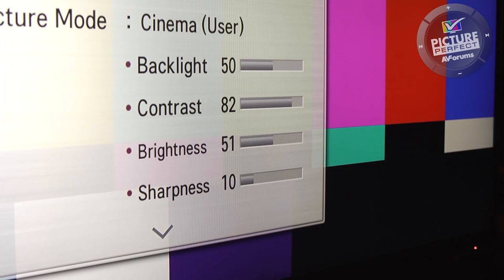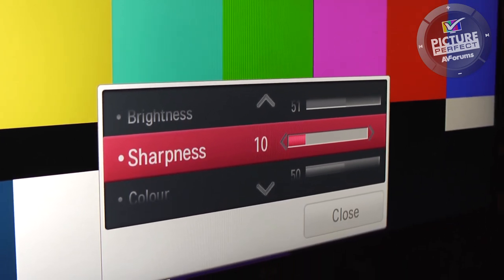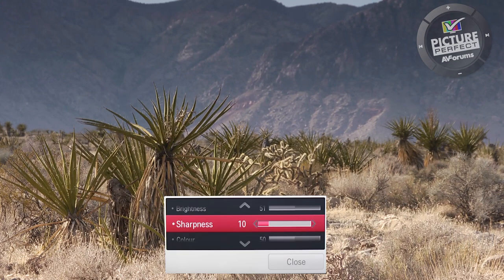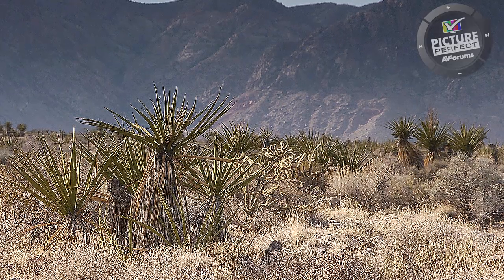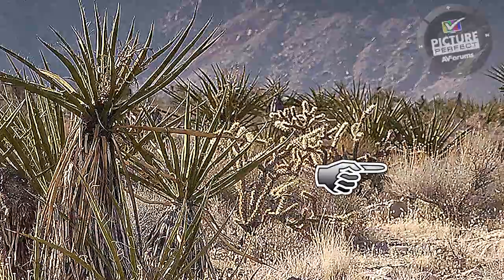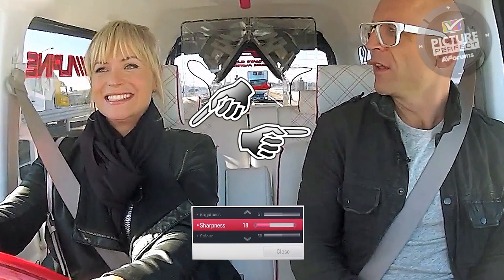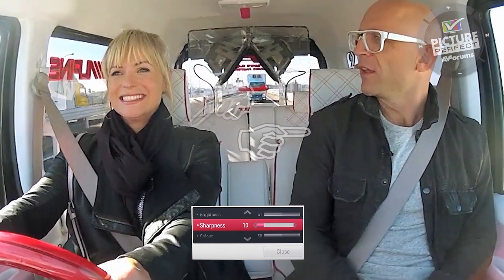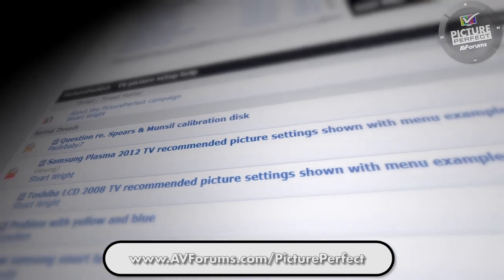How to set the Sharpness control on your TV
In this video we show you how to set the Sharpness control on your TV and Projector. You can get more information and advice at the link above.